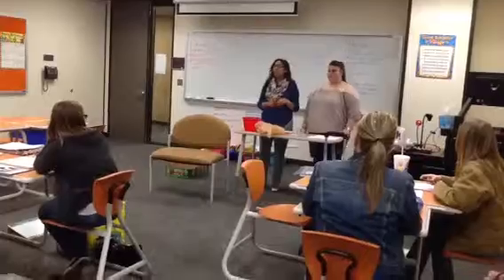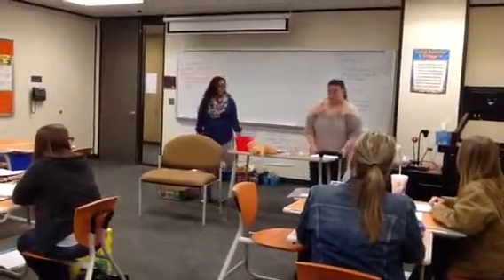Mini lesson part 1